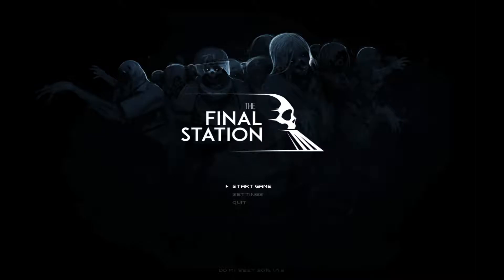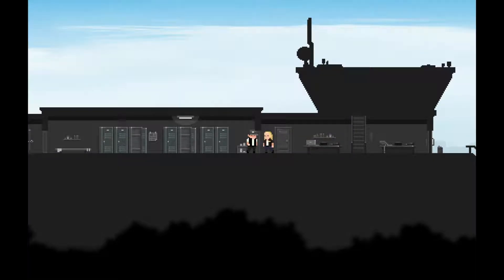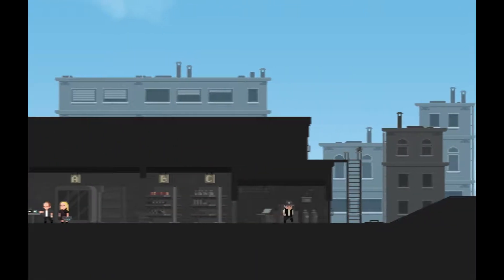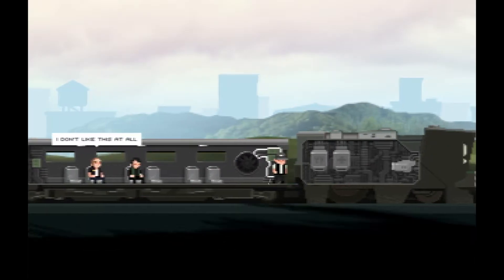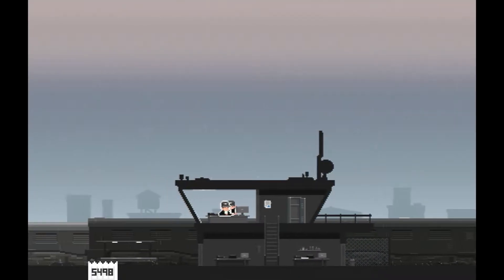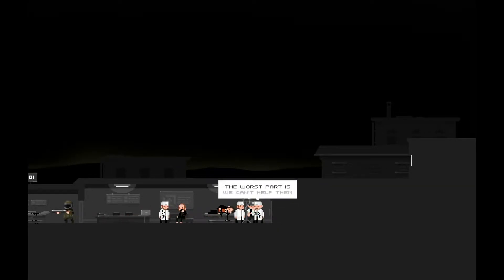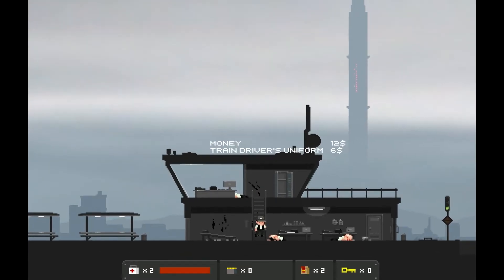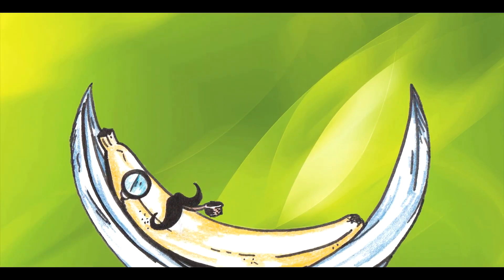The Final Station #1 - All Aboard the Apocalypse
An amazing side scrolling survival game dripping with atmosphere and personality.